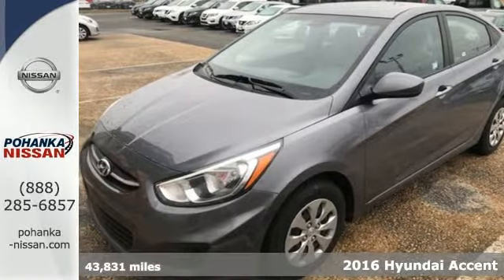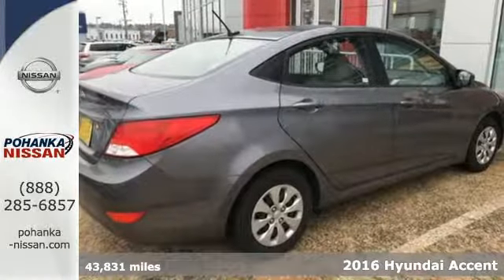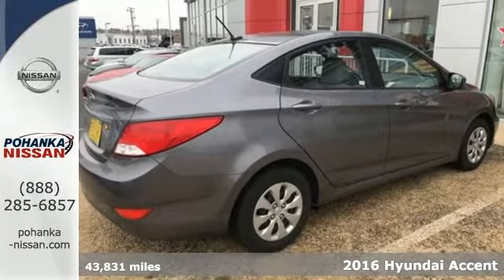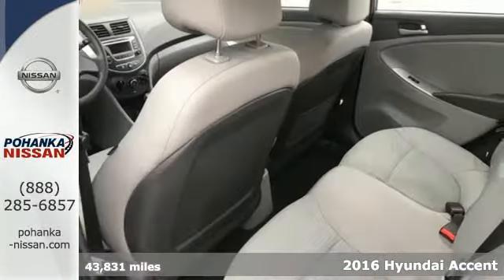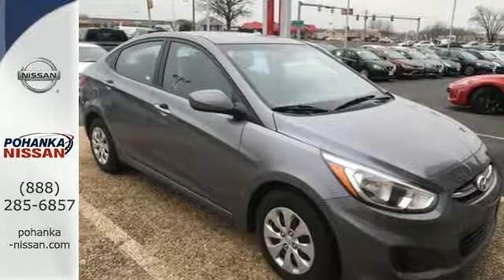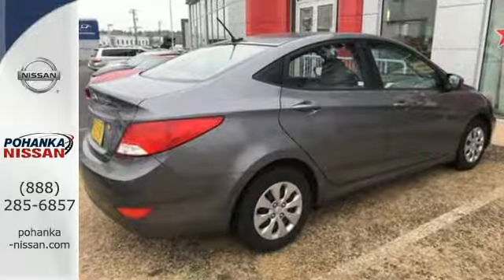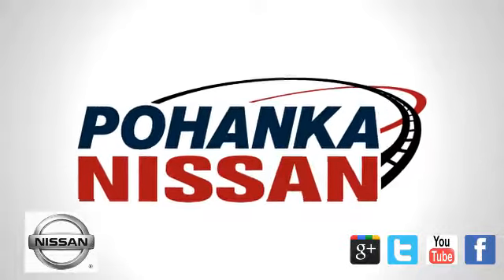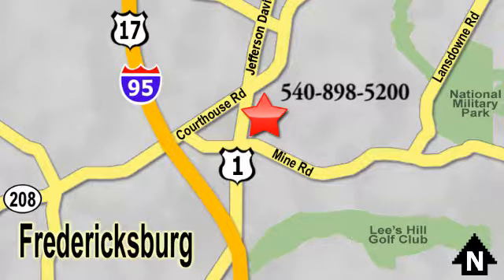Used 2016 Hyundai Accent Richmond VA Fredericksburg, VA 18Y014 - SOLD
Year: 2016
Make: Hyundai
Model: Accent
Trim: SE
Engine: 1.6L I4 DGI DOHC 16V
Transmission: Automatic
Color: Gray
Interior: Gray
Mileage: 43831
Stock #: 18Y014
VIN: KMHCT4AE0GU996615
Clean CARFAX. Certified. Triathlon Gray Metallic 2016 Hyundai Accent SE FWD 6-Speed Automatic with Shiftronic 1.6L I4 DGI DOHC 16V Gray w/Cloth Seat Trim.brbrRecent Arrival! 37/26 Highway/City MPGbrbrHyundai Certified Pre-Owned Details:brbr * Limited Warranty: 60 Month/60,000 Mile (whichever comes first) from original in-service datebr * Transferable Warrantybr * Powertrain Limited Warranty: 120 Month/100,000 Mile (whichever comes first) from original in-service datebr * Warranty Deductible: $50br * Includes 10-year/Unlimited mileage Roadside Assistance with Rental Car and Trip Interruption Reimbursement; Please see dealers for specific vehicle eligibility requirementsbr * Roadside Assistancebr * Vehicle Historybr * 150+ Point InspectionbrbrAwards:br * JD Power Initial Quality Study (IQS) * 2016 KBB.com 5-Year Cost to Own AwardsbrWe make every effort to provide accurate information, please verify options and price before purchase, Pohanka is not responsible for errors or omissions. All vehicles subject to prior sale. Quoted price available on in-stock units only. All prices are exclusive internet prices only. Financing is subject to approved credit through designated lender. Price plus tax, tags, and dealer processing fee of $699.brbrReviews:brbr * Strong acceleration; comfortable and quiet ride; spacious cabin has an upscale ambience; long warranty. Source: Edmunds

Address:
5200 Jefferson Davis Hwy